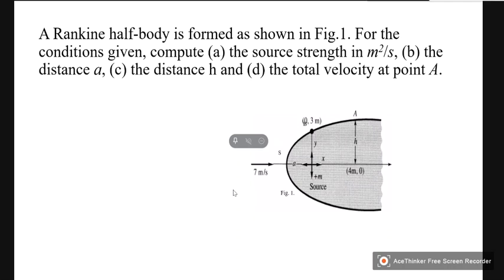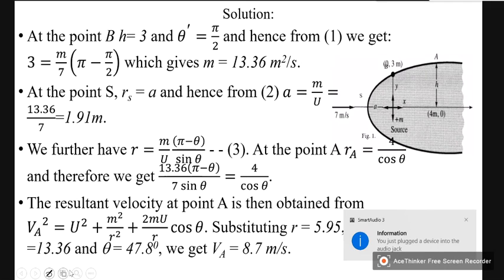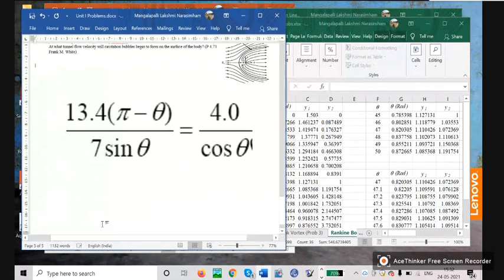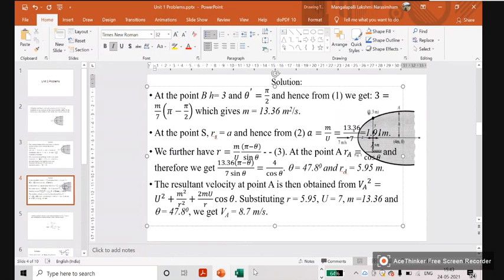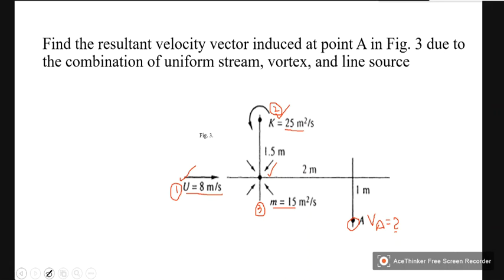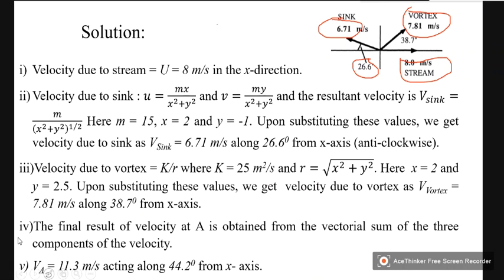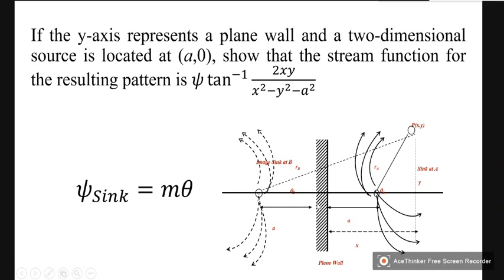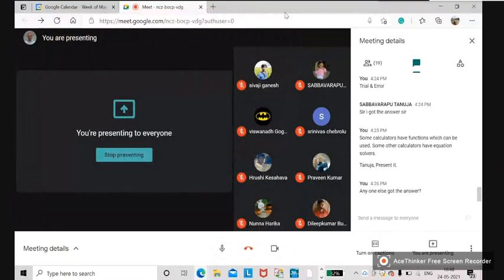AFM 24 05 21